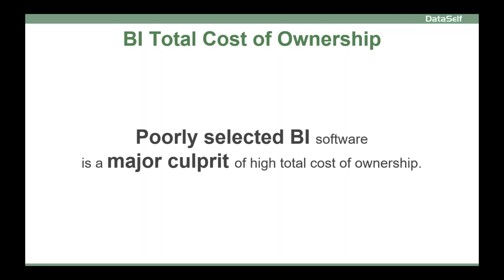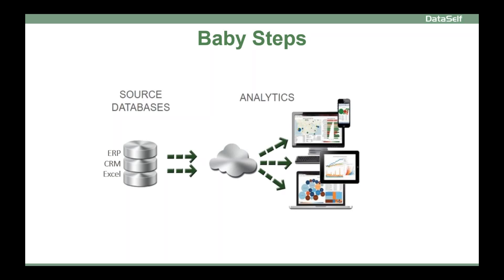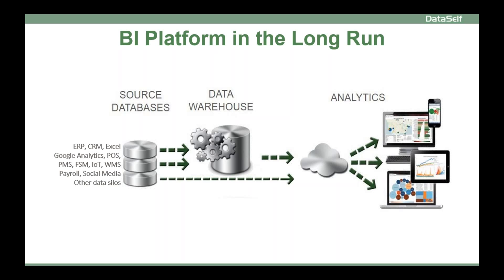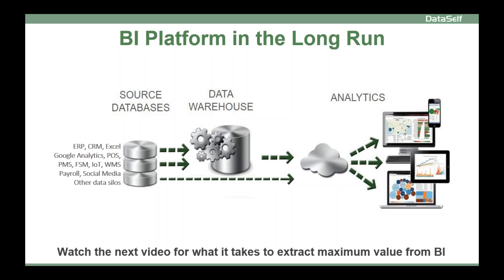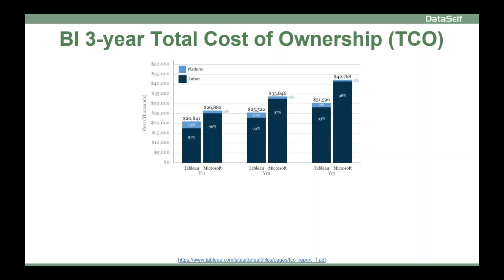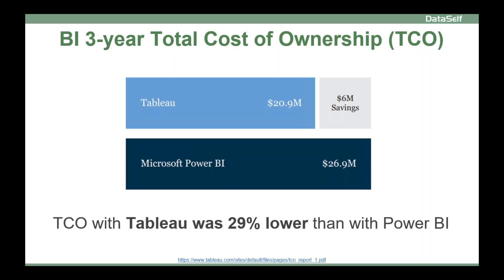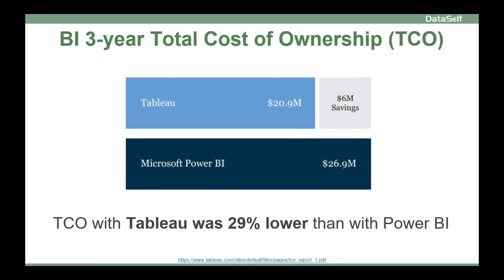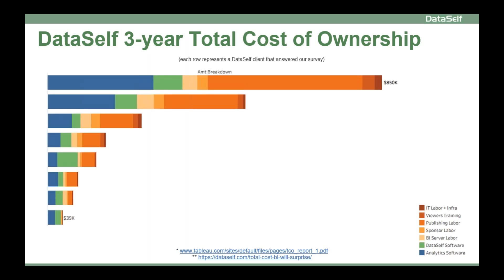Power BI vs Tableau: Total Cost of Ownership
Poorly selected BI software is a major culprit of high total cost of ownership in BI projects. Learn more about the surveys: